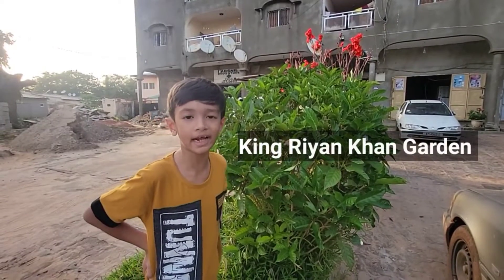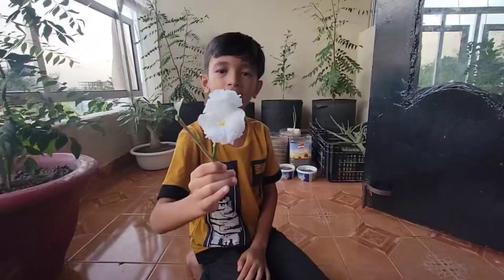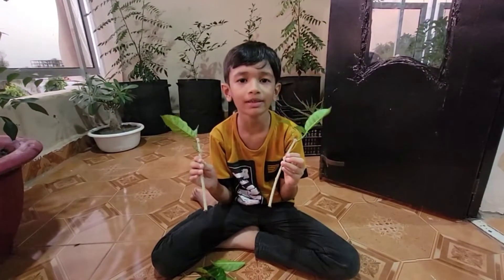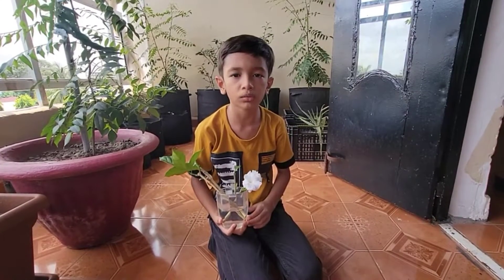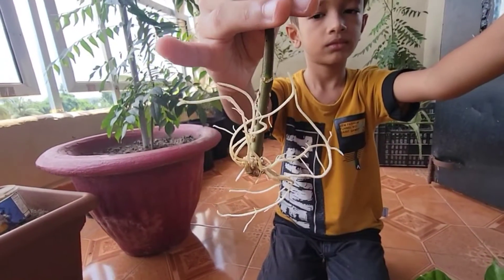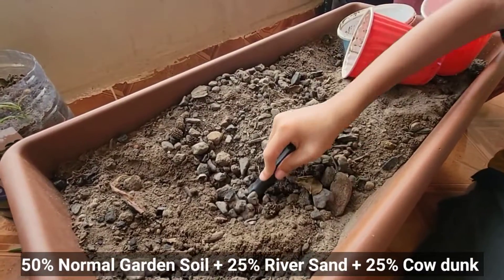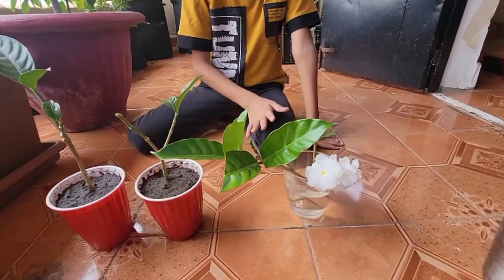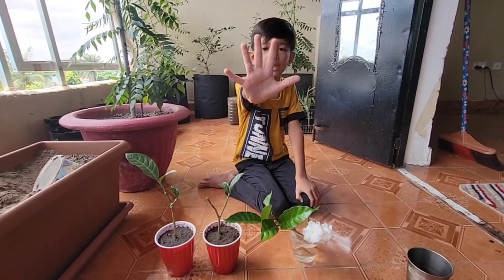How to grow Gardenia Jasmine Cutting in Water | How to Propagate Gardenia easy way in Hindi/Urdu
Gardenias are soft wood shrubs beloved for their fragrant flowers and deeply glossy foliage. They can readily be propagated by fresh stem cuttings in either a solid planting medium or in water. While a moist, easy draining planting medium such as a mixture of sharp sand and peat moss is recommended by the University of Vermont, rooting with water alone also works effectively